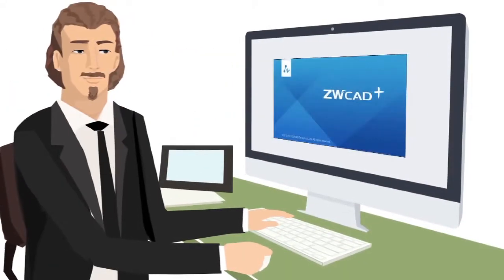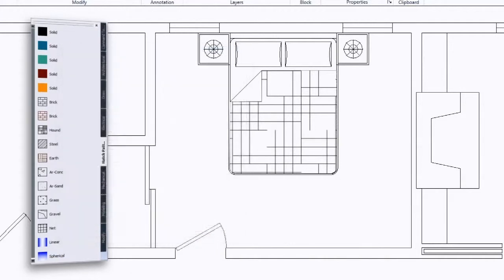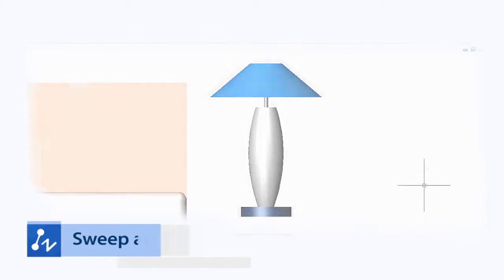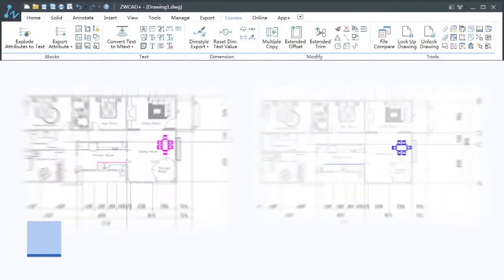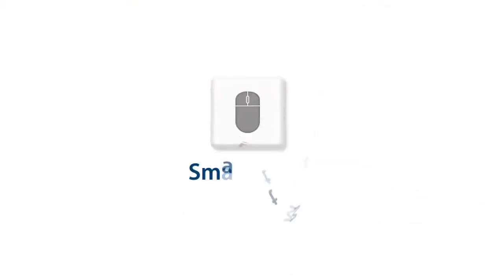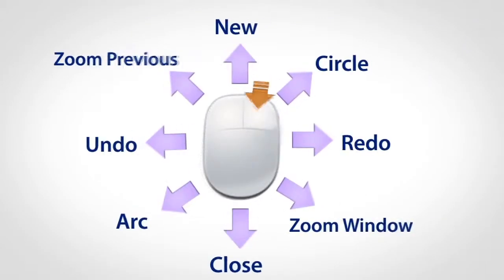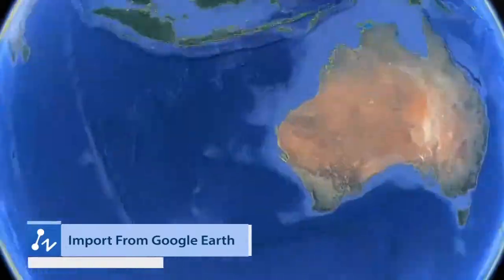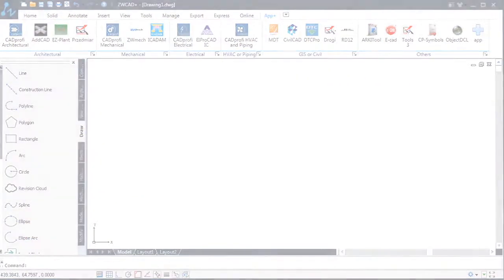ZWCAD+ 2015 apskats